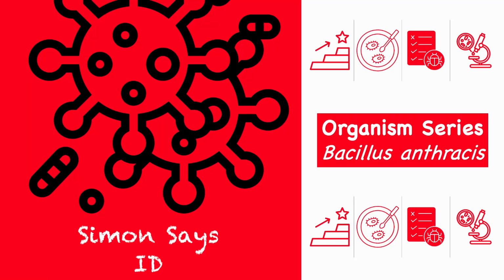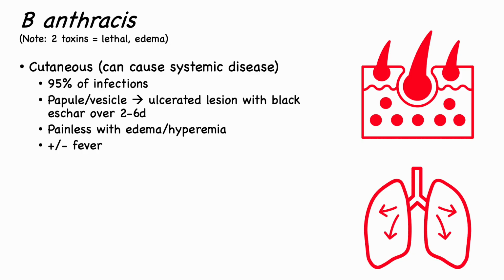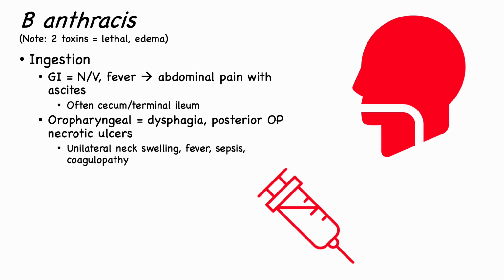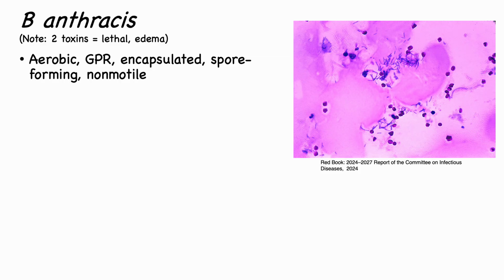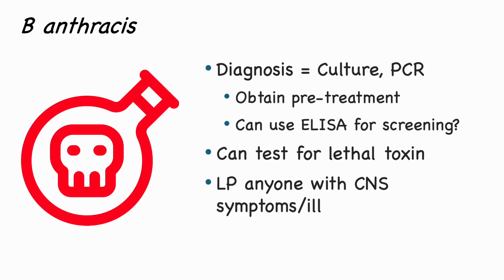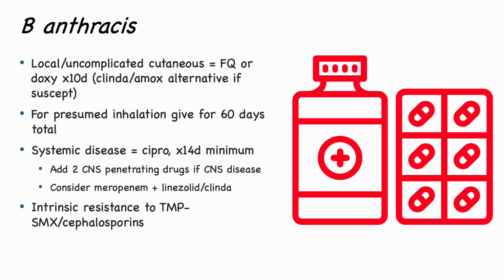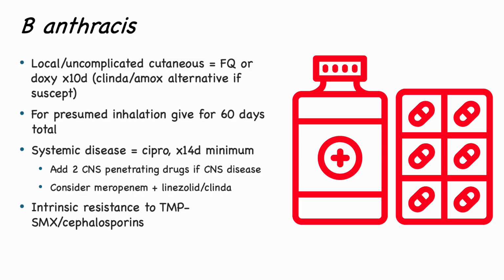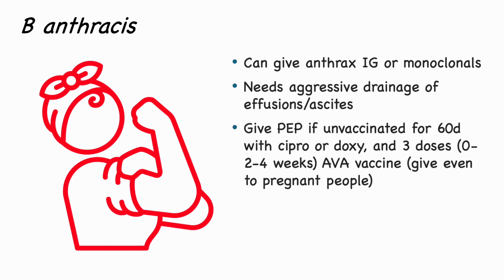Organism Series - Bacillus anthracis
Learn the high yield points about Bacillus anthracis!

Made for trainees of all levels, from medical students to fellows to attendings wanting to brush up on their organism knowledge.